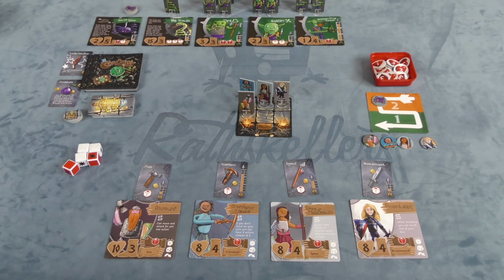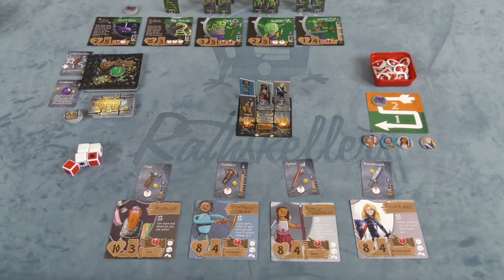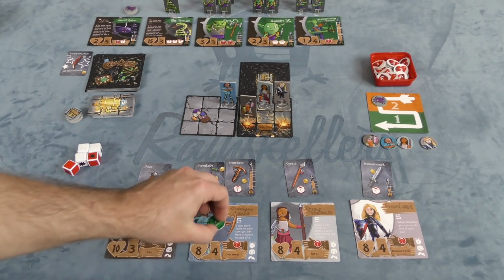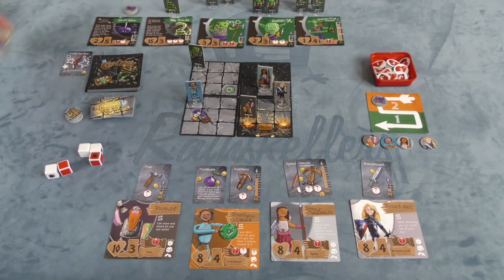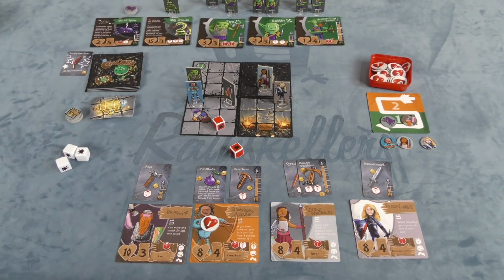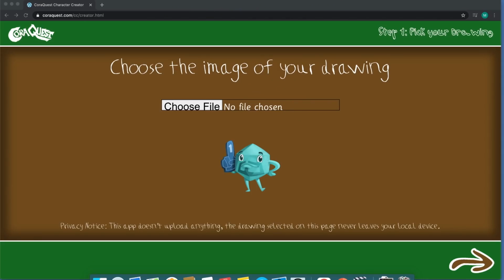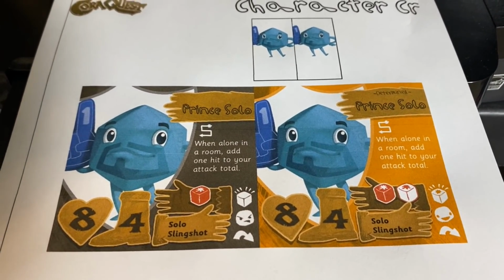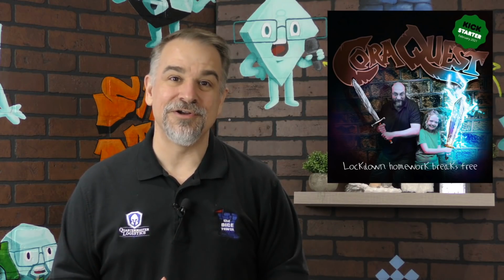CoraQuest Preview - with Mike DiLisio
Mike DiLisio previews CoraQuest, a customizable adventure-filled family dungeon crawl!

00:00 - Introduction
01:39 - Game overview
11:27 - Final thoughts